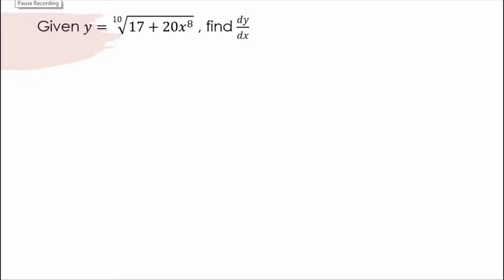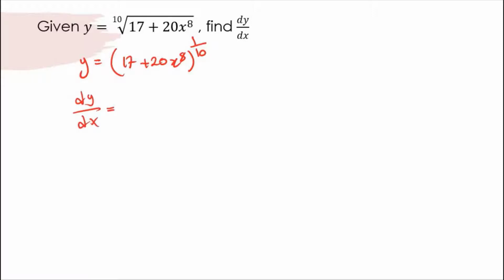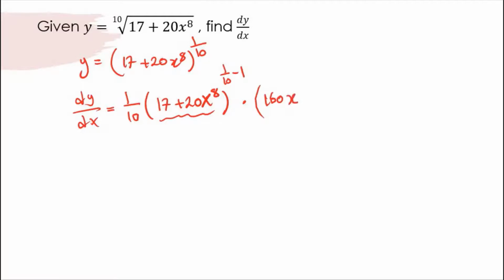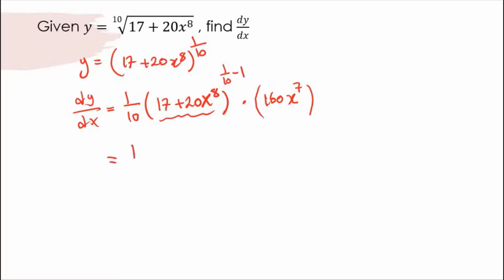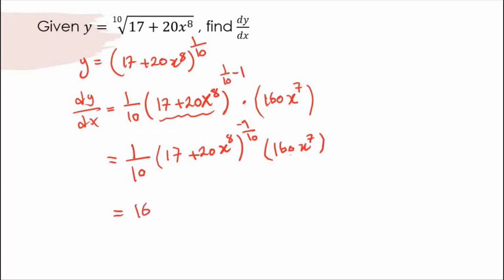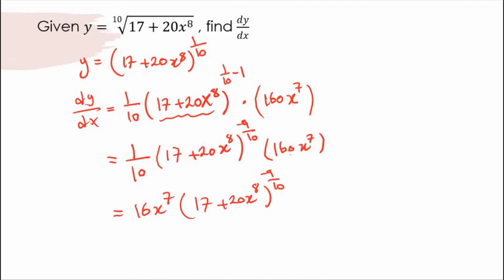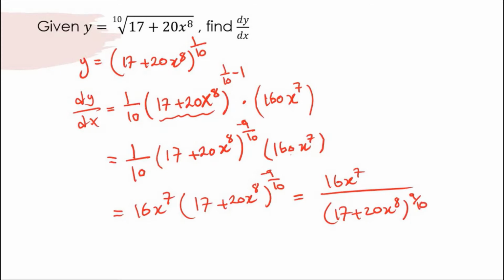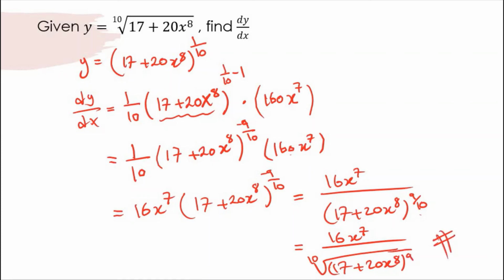The Chain Rule Example 4